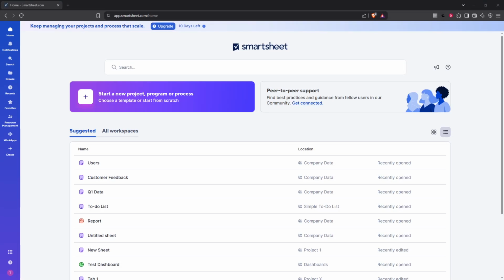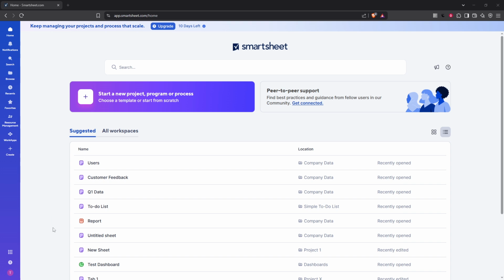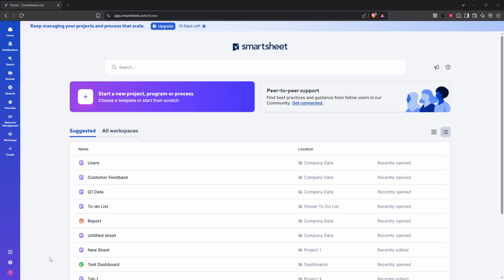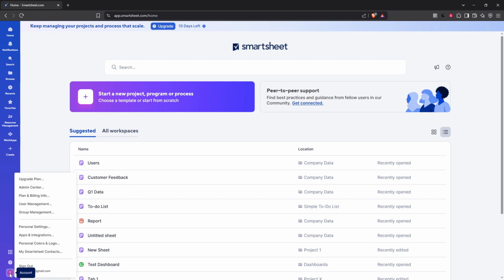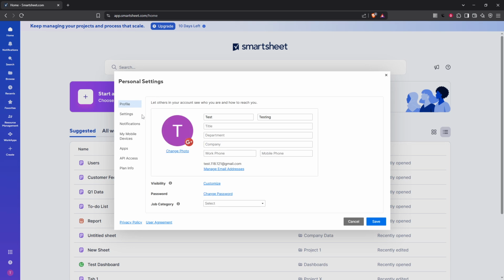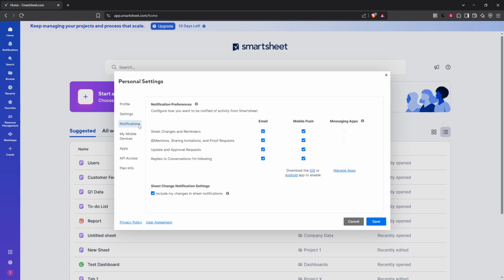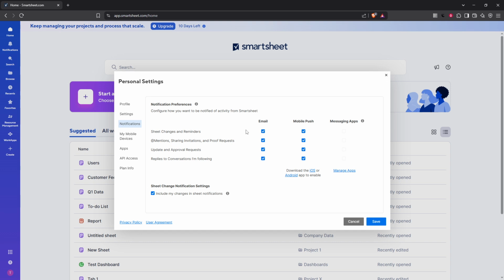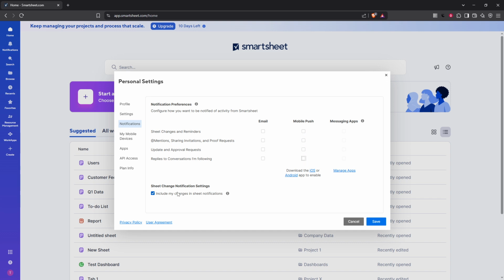How To Turn Off Smartsheet Notifications [2025 Full Guide]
In today's video we will show you smartsheet,smartsheet training,turn off page notifications,how do i create a fillable form in smartsheet,to turn off page notifications for your profile,what can i do in smartsheet without a license,smartsheet tips,smartsheet demo,how to create a form in smartsheet,forms in smartsheet,smartsheets,smartsheet forms,smartsheet without licence,smartsheet aligned,smartsheet tutorial,smartsheet free user,what happens after smartsheet trial expires